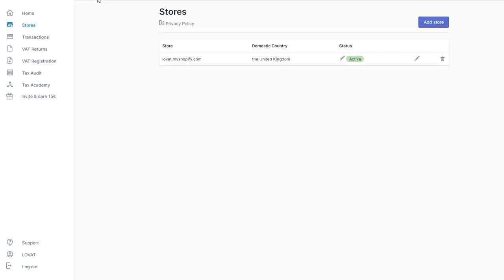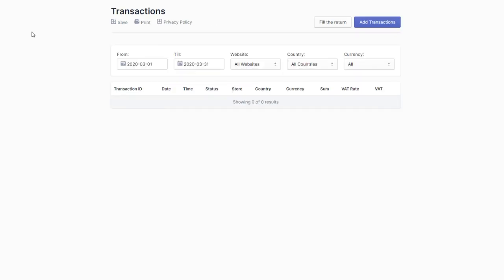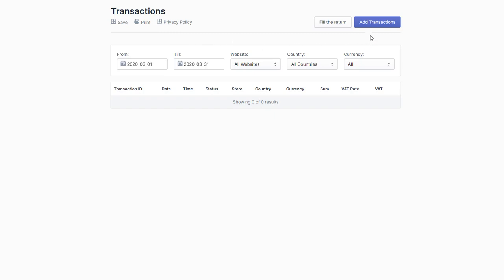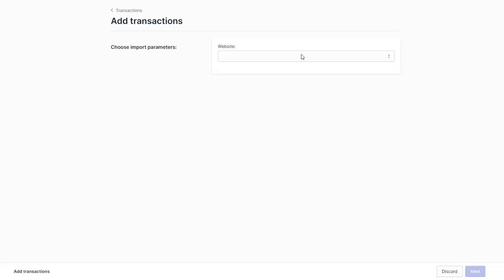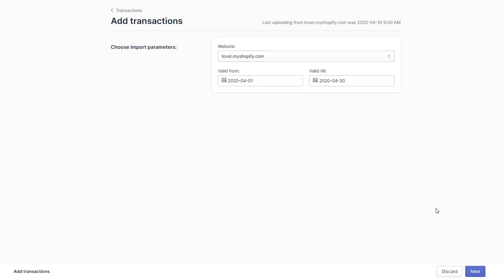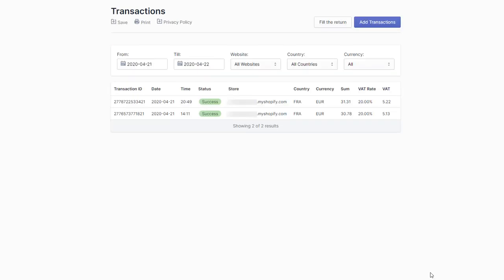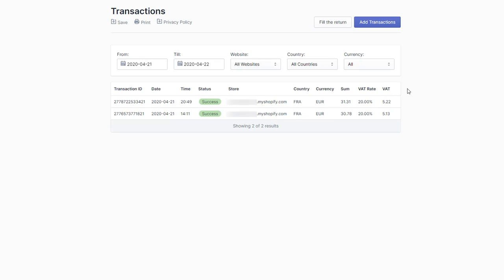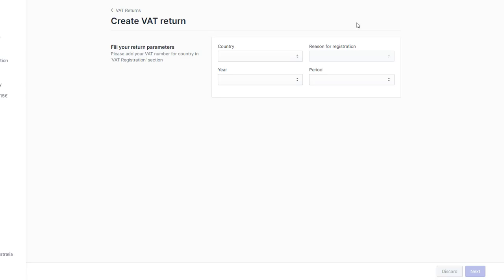How to Upload your Shopify Transactions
Fast and easy way to upload all of your transactions directly from Shopify to the Lovat platform. The integration is open for everyone and can be done anytime.